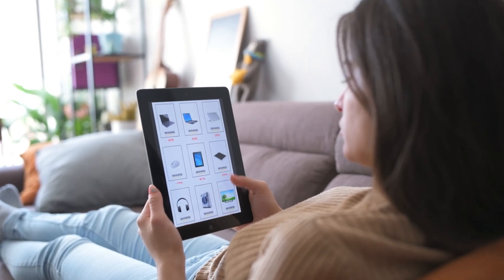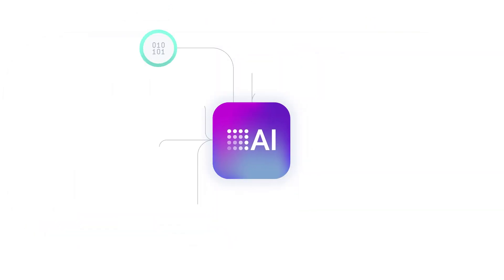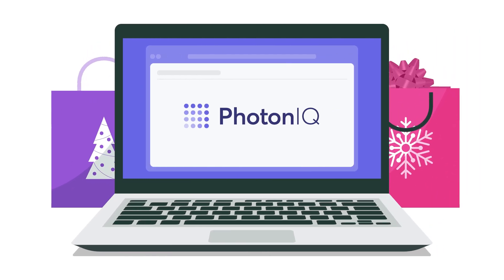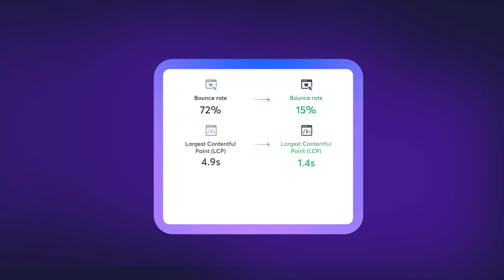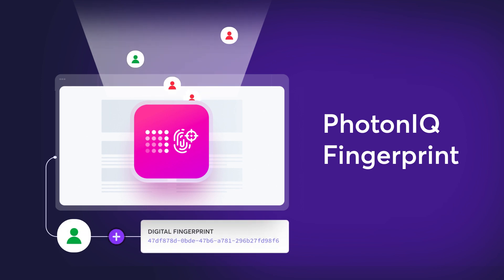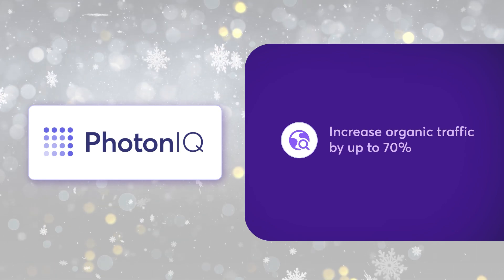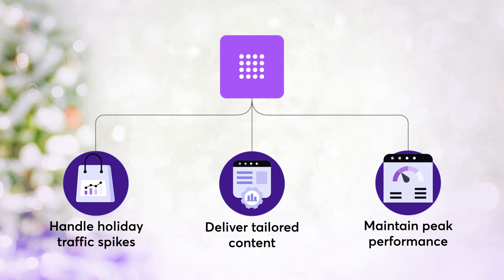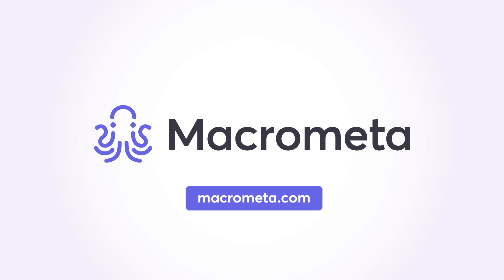Boost Your Online Store Performance This Holiday Season with Macrometa's PhotonIQ!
🎄 Get Ready for the Holiday Shopping Rush with Macrometa's PhotonIQ! 🎄

The holiday shopping season is a crucial time for eCommerce businesses, and every millisecond counts! In this video, we explore how Macrometa's PhotonIQ, an AI-powered Edge Delivery Network, can optimize your website's performance and ensure you're ready for the holiday rush.

What You'll Learn:
🚀 How PhotonIQ transforms your site with instant page loads and improved Core Web Vitals scores.
🔥 Key features like PhotonIQ Prerender, Performance Proxy, Virtual Waiting Rooms, and Fingerprint that enhance customer experience and boost conversions.
📈 Real results: Increase organic traffic by up to 70%, boost site speed by up to 300%, and drive conversions by up to 20%!

Why Choose PhotonIQ?
Leading brands trust PhotonIQ to handle traffic spikes during Black Friday, Cyber Monday, and beyond. Plus, you can achieve all of this without changing a single line of code!

👉 Ready to elevate your eCommerce game this holiday season?
Sign up for a free site assessment today and discover how PhotonIQ can supercharge your holiday performance

📞 Contact Macrometa now and give your business the competitive edge it needs!